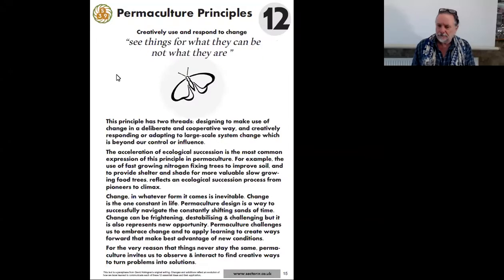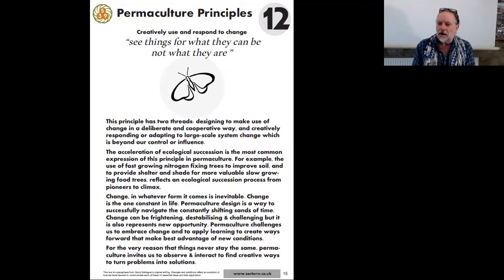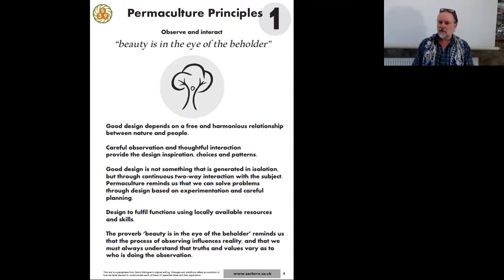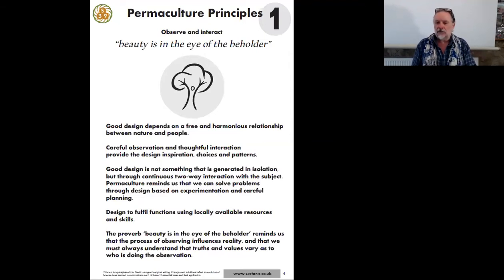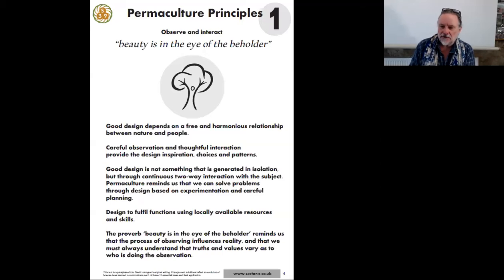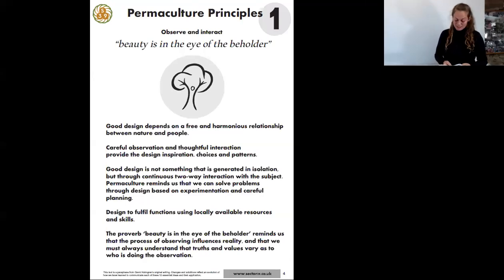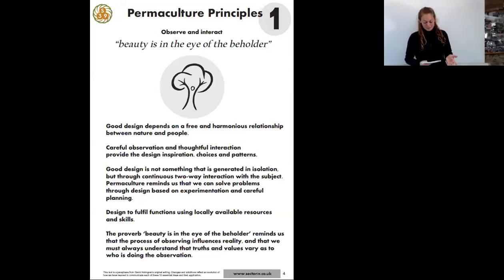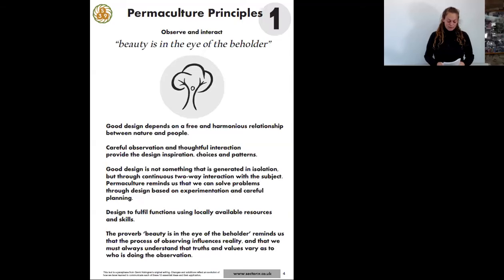Opening lecture- Change PDC Day 1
Sector39 are based in Wales and teach permaculture design and co-ordinate permaculture education. We are currently developing the S39 Permaculture Academy. It is our conviction that permaculture design is one of the most powerful tools available to address the ecological catastrophe that is happening around us. Can we empower people to become active enough to be the solution and not the cause of the problem? We believe this to be possible and this gives us great hope and a positive and creative direction to move forward in.